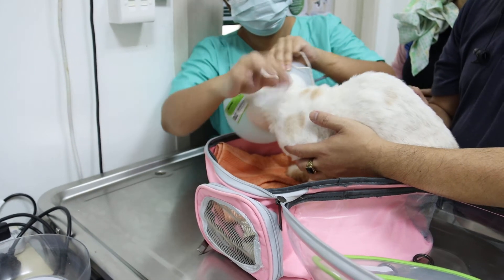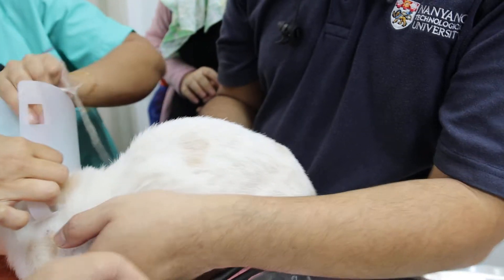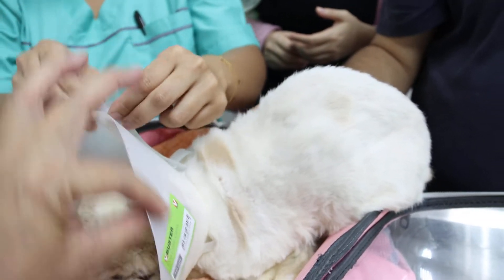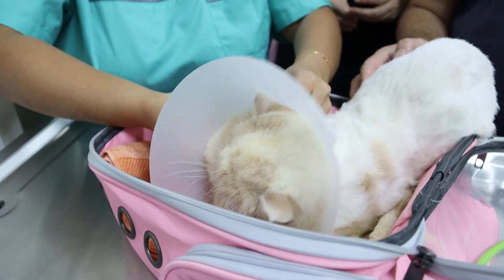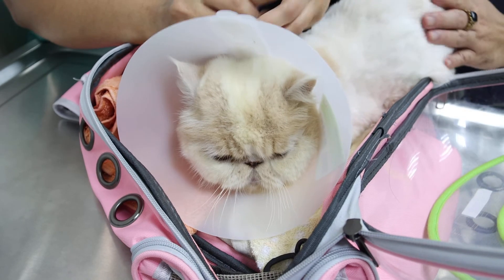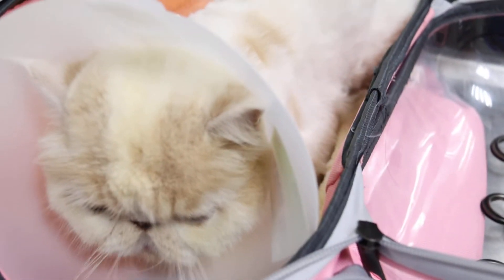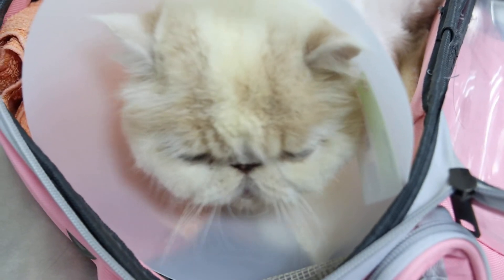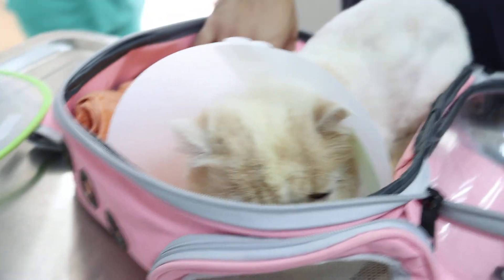13 NOV 2021 VIDEO 1. A male Persian Cat has difficulty peeing after urethral obstruction was cleared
11 NOV 2021:  URINARY CATHETERISATION BY DR DANIEL SING.
Dysuria. Unable to stand up. Had urethral obstruction cleared by a vet in another clinic twice on 5 and 8 Nov. But today, same dysuria and owner surfed internet to contact Dr Sing Kong Yuen at Toa Payoh Vets. Admitted today. Dr Daniel Sing performed the 3rd urethral obstruction clearance via urinary catheterisation procedure as done by the other vet earlier.

13 NOV 2021: VIDEO TODAY.  Can't pee normally. Pollakiuria and dysuria and haematuria. Owner worried. Penile area inflamed and enlarged due to licking. E-collar was too small. Changed to normal sized e-collar and inpatient for one day. Given antibiotic and anti-inflam pred in low dosage SC.  Bladder was the size of orange at 3 pm. The cat was OK with my palpation of the bladder at 3 pm.

Went to buy the NON-SCENTED sand litter as the owner had used previously. However for the past 1 month, he switched to scented (lemon grass) sand. He also took the cat outdoors once in the Serangoon neighbourhood on 1 Nov. This could have had stressed the docile timid male not neutered cat. The cat was left alone. He peed onto the sand, as evident by a few clumped up sand.

At 5 pm, my nurse palpated the cat's bladder as instructed by me (part of training of supporting staff). After she took away her hand, the cat was very upset and hissed and clawed.  The cat was annoyed with the examinations. I decided to call the owner to bring him home tomorrow as he could pee without difficulty.

14  NOV 2021 VIDEO: The owner came and ignored my warning that his docile and timid cat had changed behaviour. He put his hand in to carry the cat out as this cat never ever hissed or clawed anyone or any other cat. His middle finger was scratched. He was advised to see the doctor and he did. (Another video).

VIDEO ON 18 Nov 2021 (Another video)
A HAPPY ENDING.
The owner said his beloved cat is back to normal after 3 veterinary treatments for difficulty in peeing by 2 vets. The follow up post-op management and communication between vet and owner is very important.  Sadly, most owners unlike this one, do not communicate post-op situations till another recurrence.